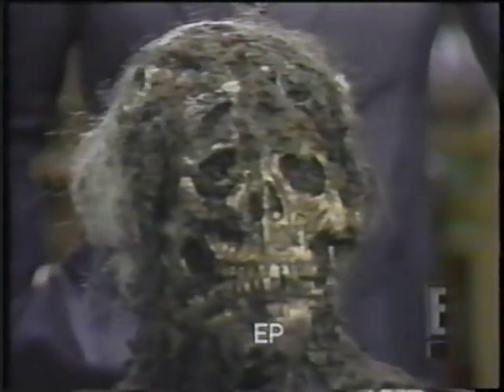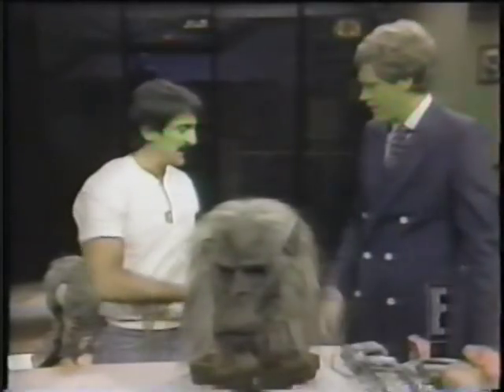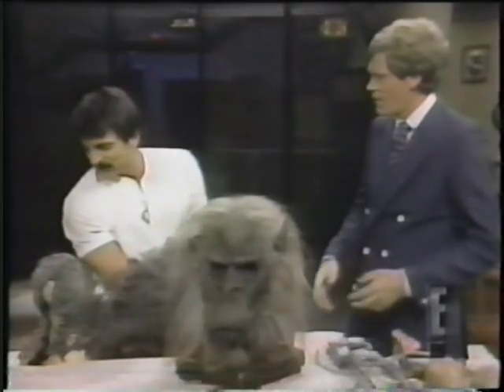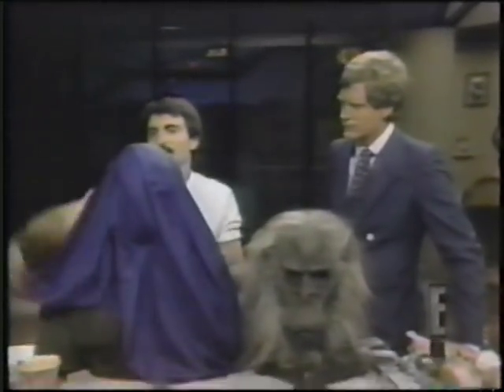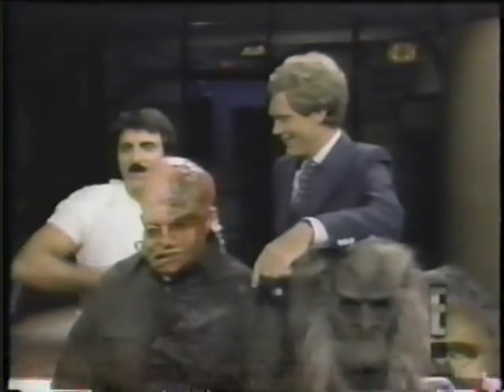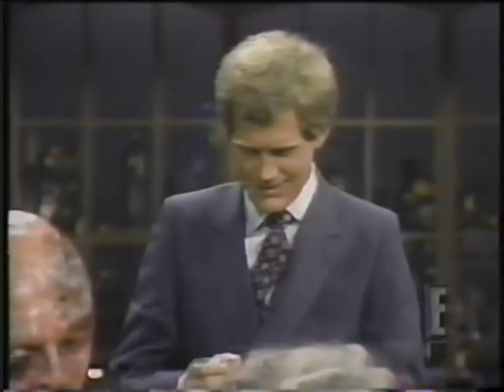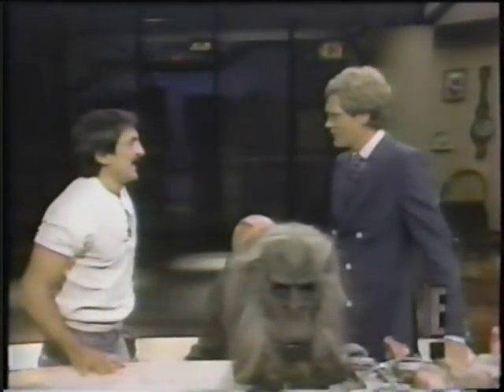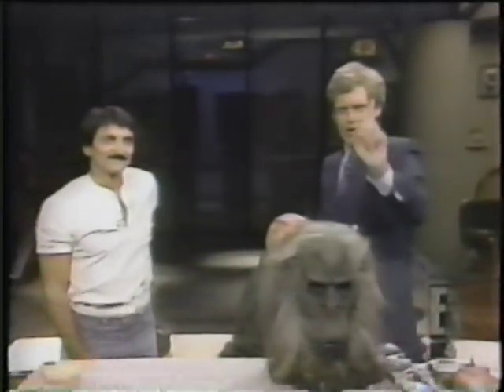FX & Makeup Artist Tom Savini on Late Show with David Letterman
Sorry for the low sound - Turn your speakers up - FX & Makeup Artist Master Tom Savini on Late Show David Letterman -  From the 1990's?